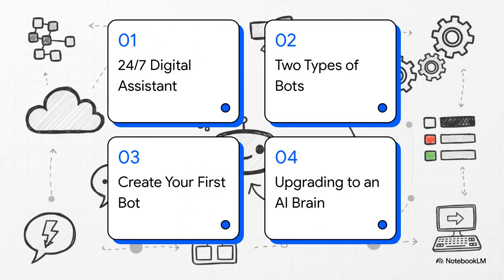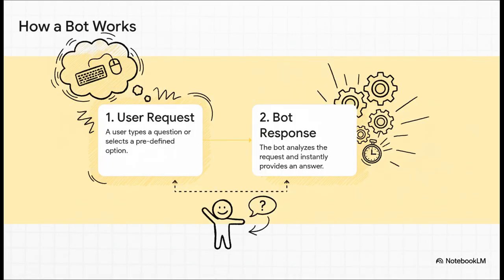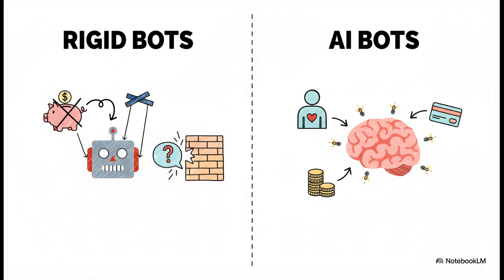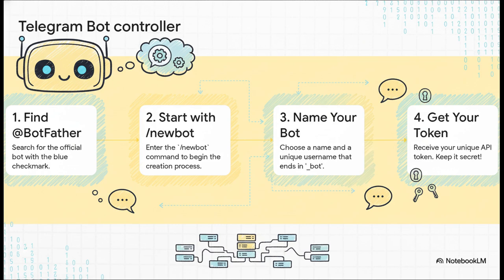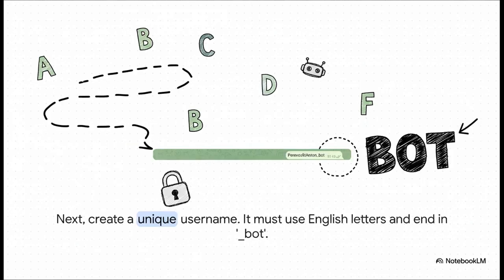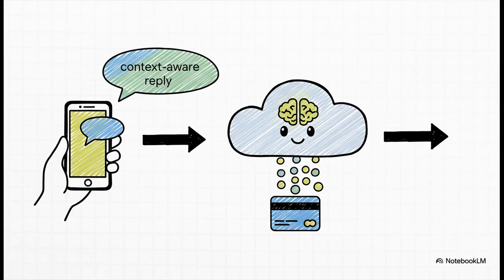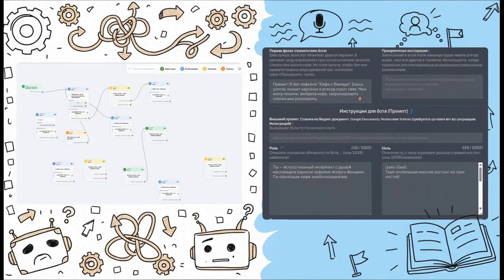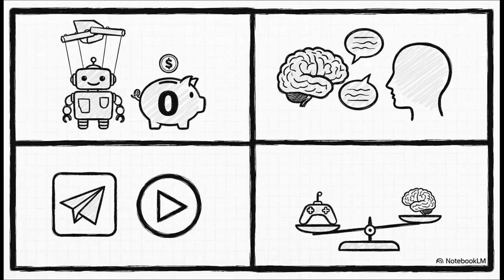Create Your First Chatbot